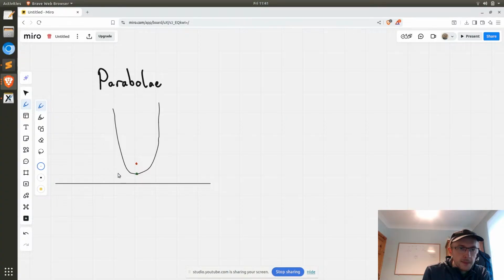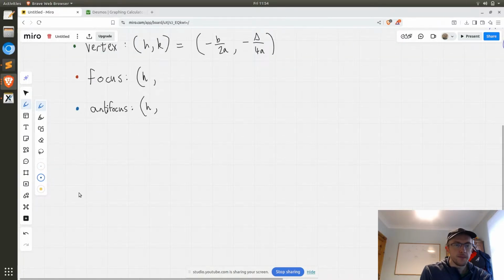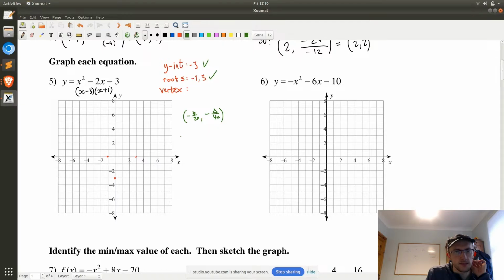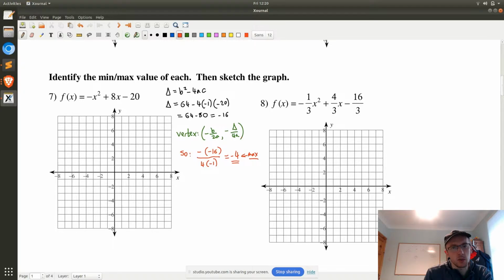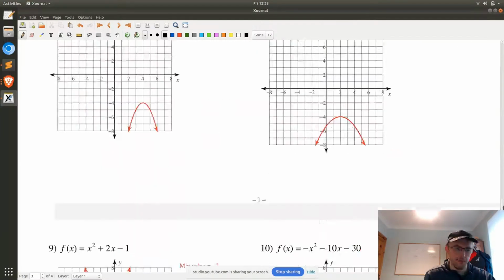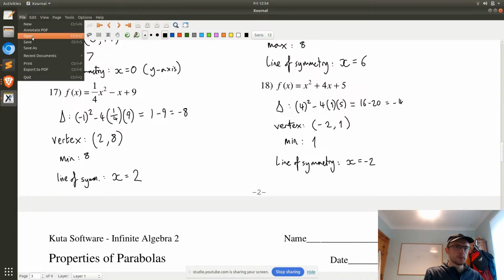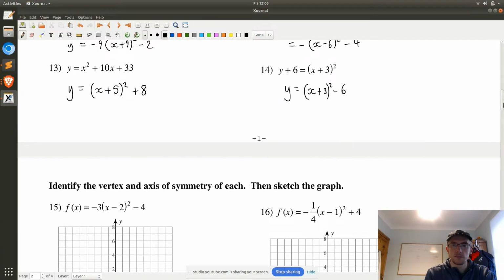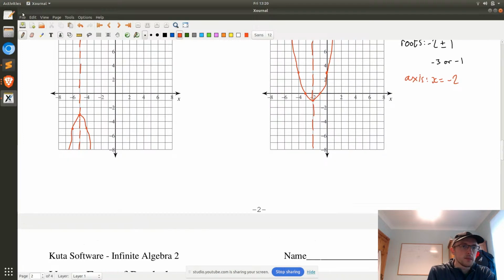Parabola Properties and Quadratic Inequalities (Algebra 2 Work)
Properties of Parabolas
Vertex Form of Parabolas
Quadratic Inequalities